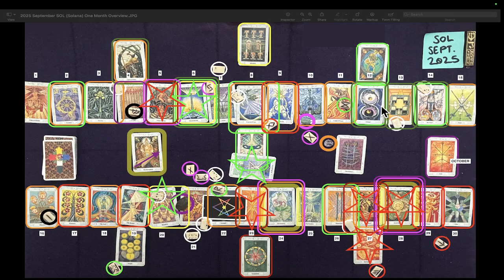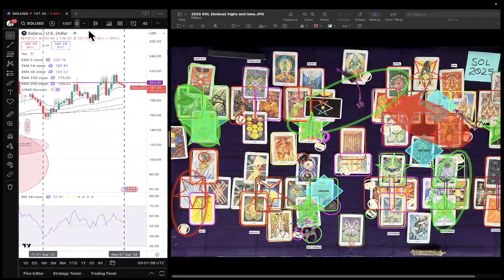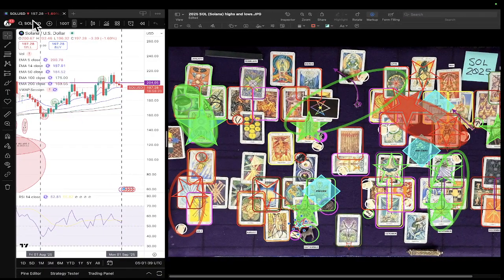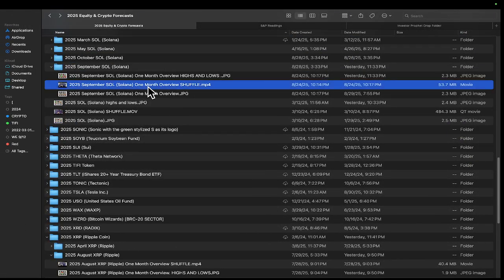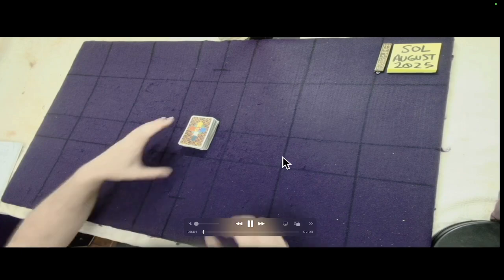2025 September SOL (Solana) One Month Overview DAY-BY-DAY SEQUENCE OF CHART BEHAVIOR